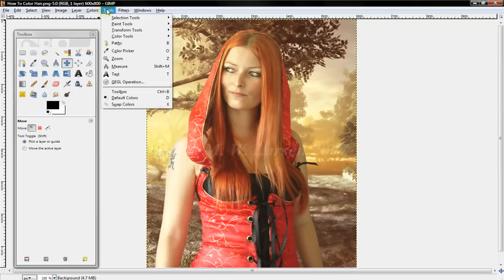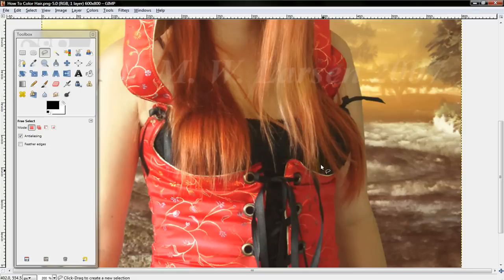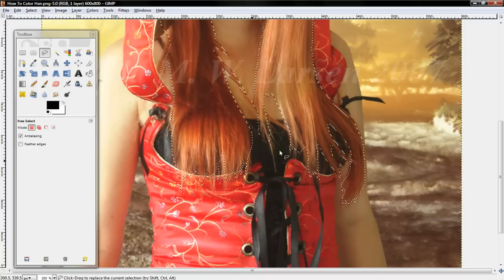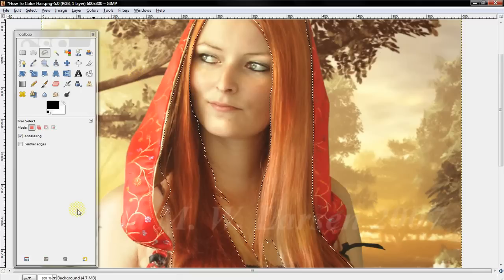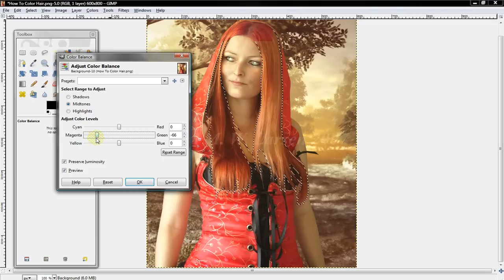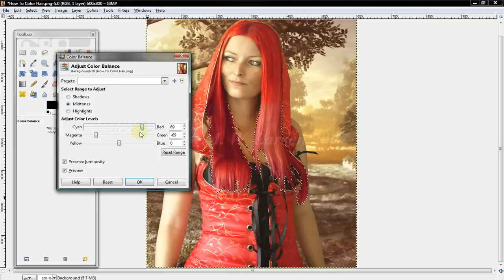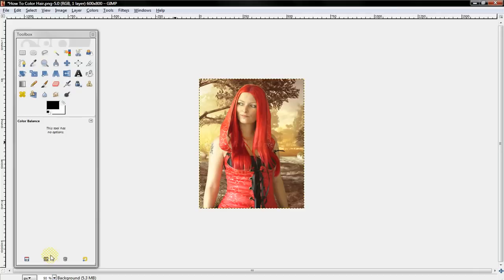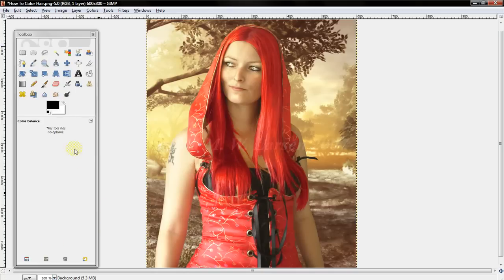GIMP: How To Color Hair (HD)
A Tutorial On How To Color A Person Or Avatars Hair